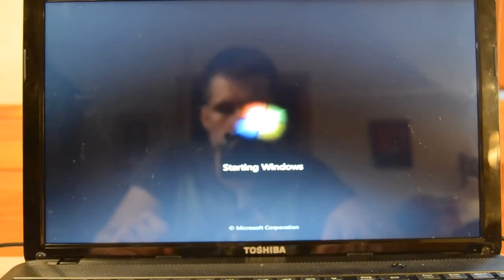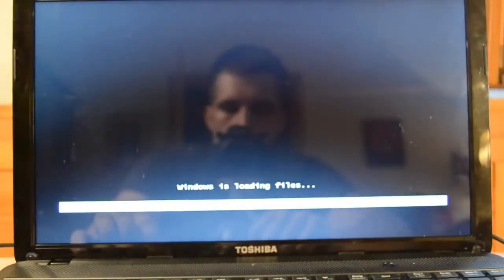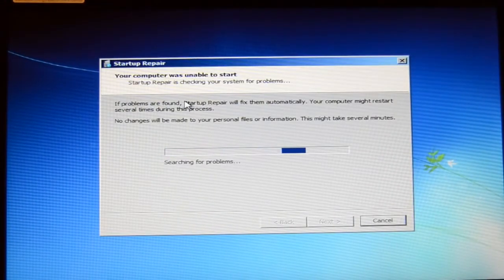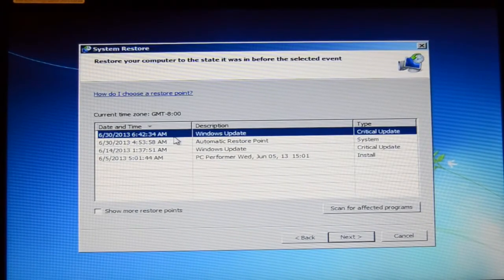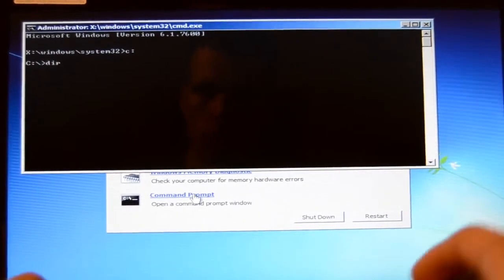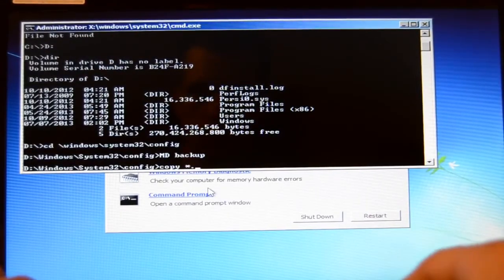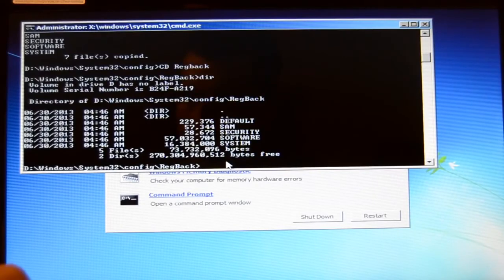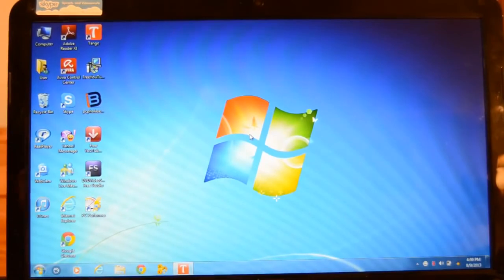How to Fix Windows 7 windows 8 Start up Problems Blackscreen Bootloop HD